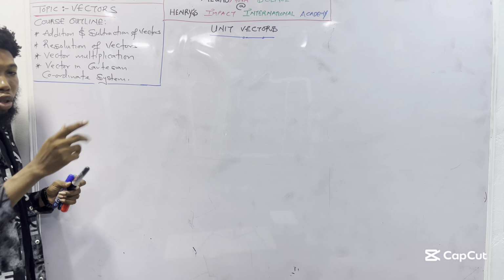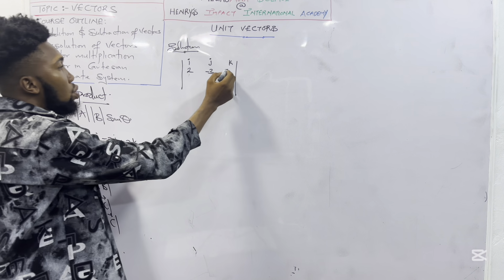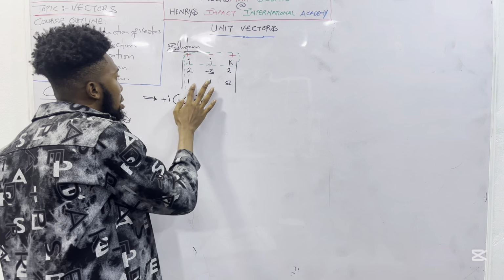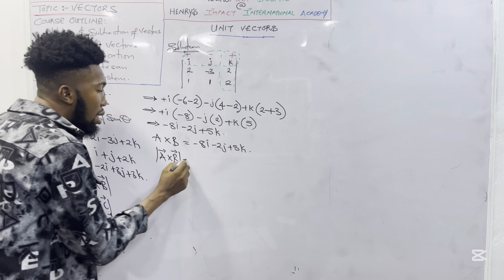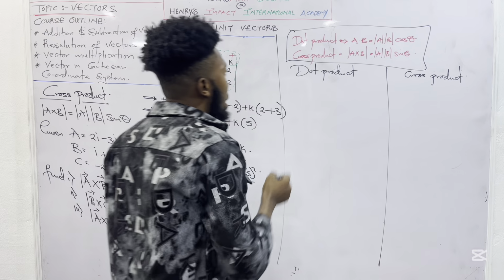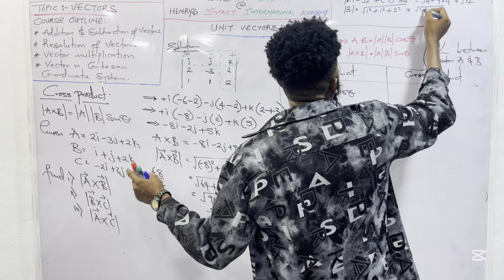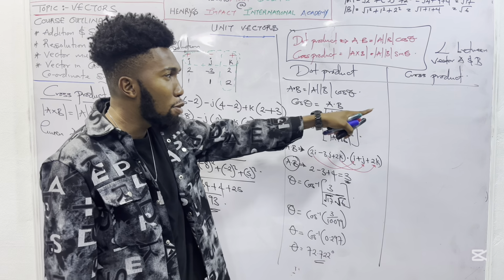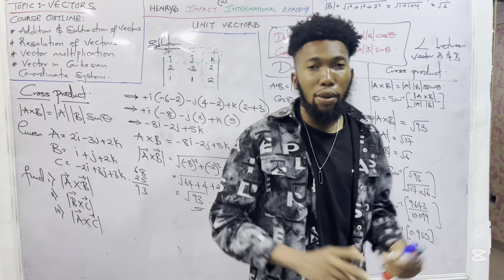UNIT VECTOR | JUPEB PHS 001 TOPIC 2 contd